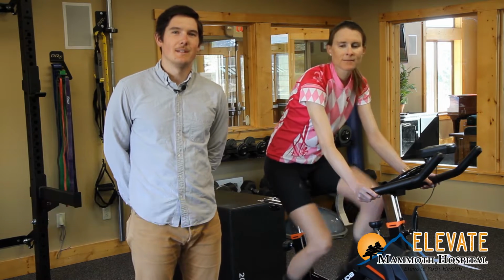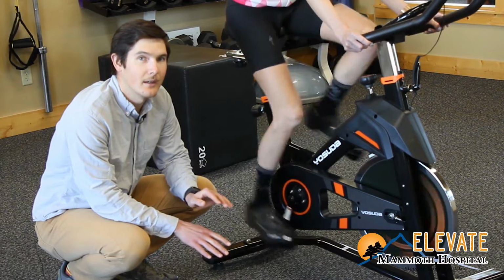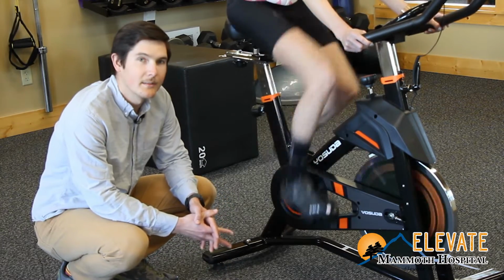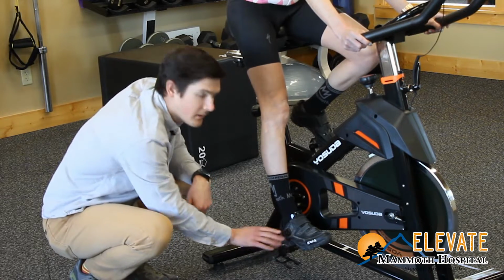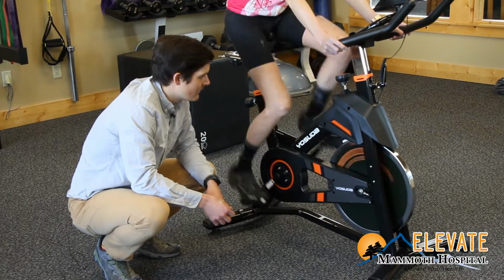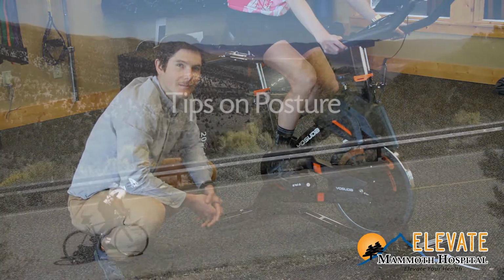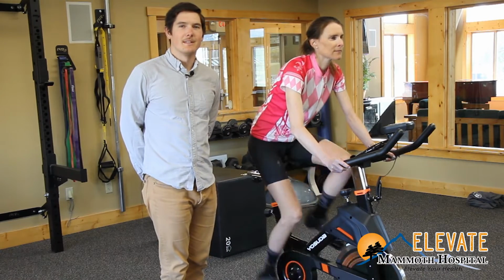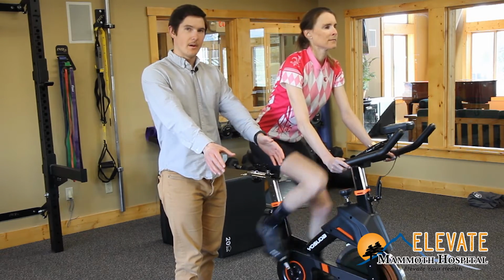Biomechanical Bike Fit - Optimize Your Biking Performance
Whether you’re a beginner rider or a seasoned racer, a biomechanical bike fit is crucial for increasing comfort, power, and performance. Performed by a licensed physical therapist, your biomechanical bike fit is customized to meet your individual needs.